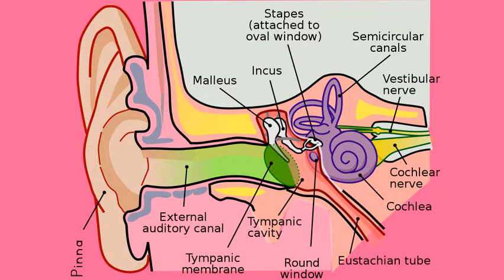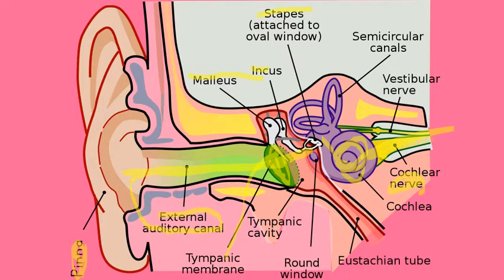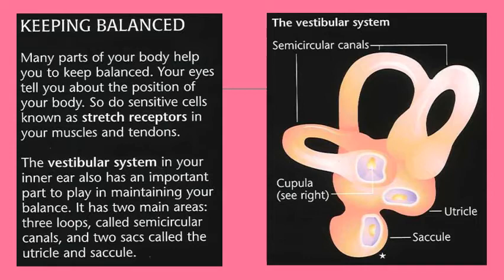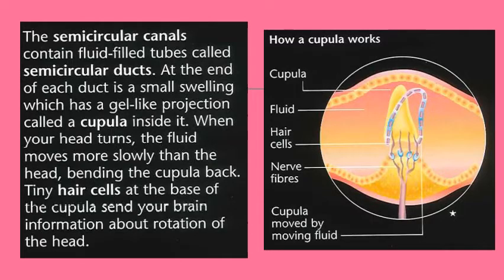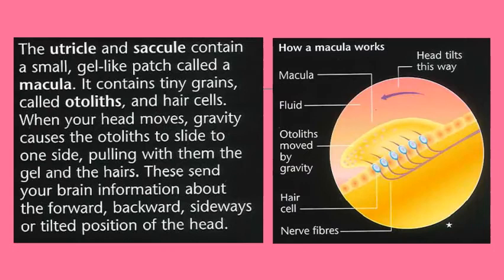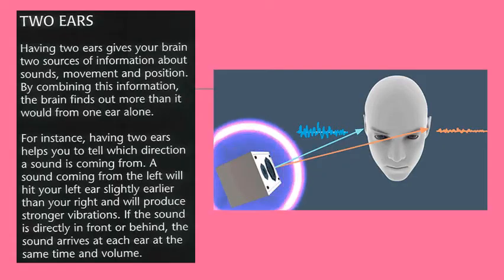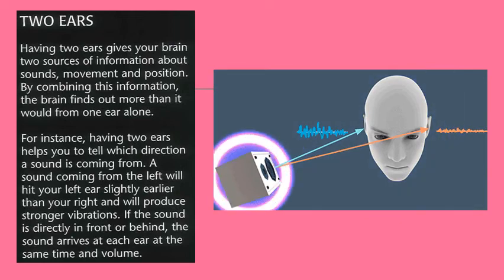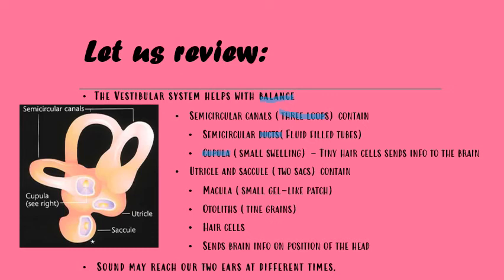Core 4 - Anatomy - The Ear B